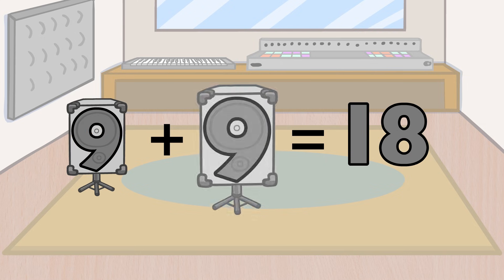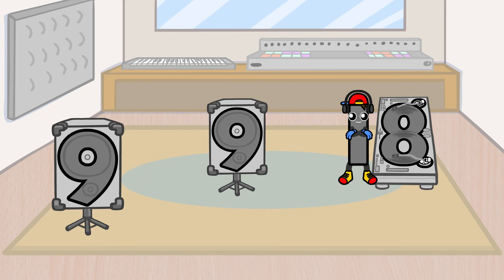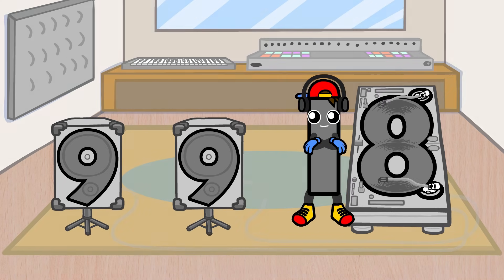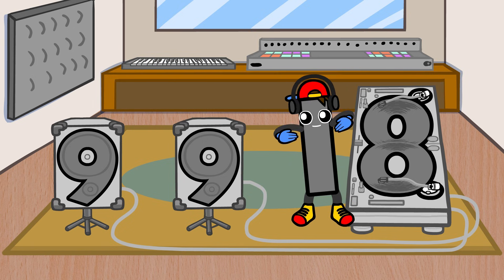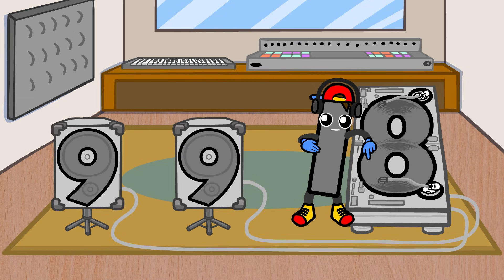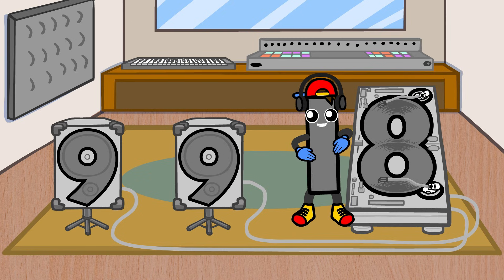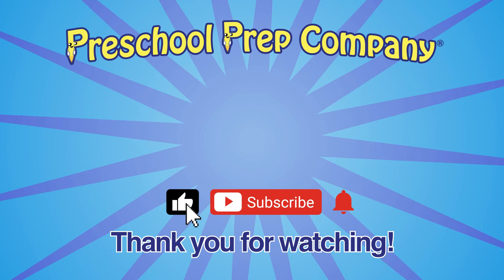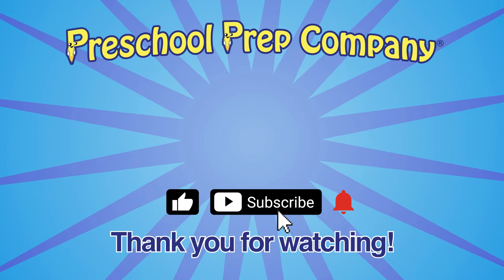Meet the Math Facts Addition & Subtraction - 9 + 9 = 18 | Preschool Prep Company